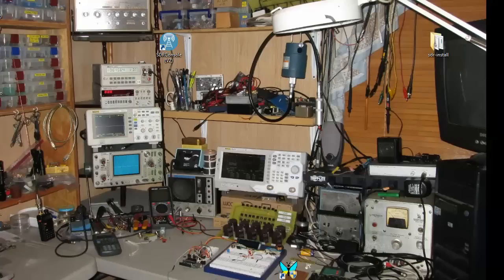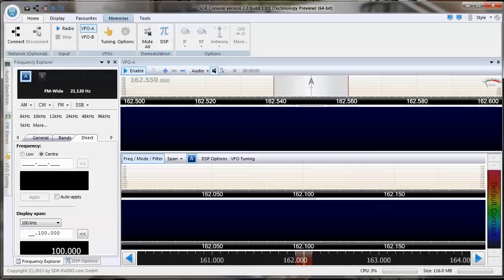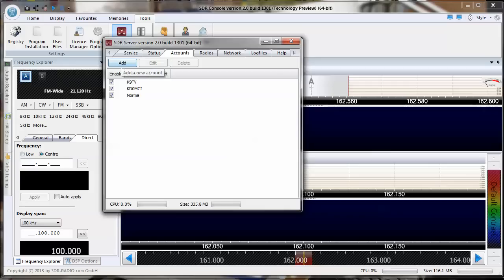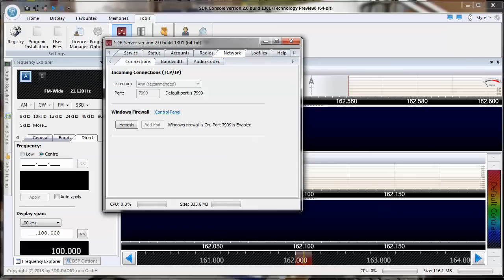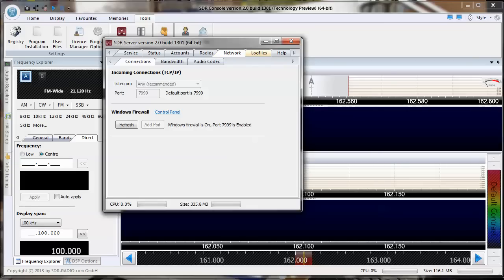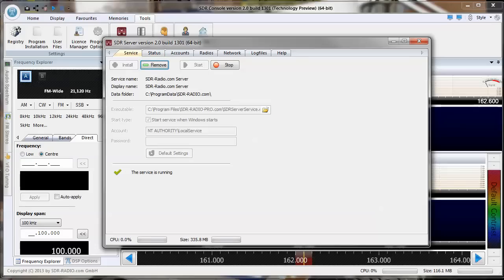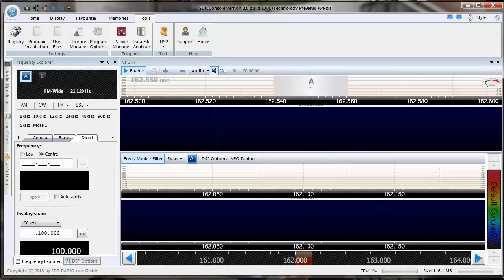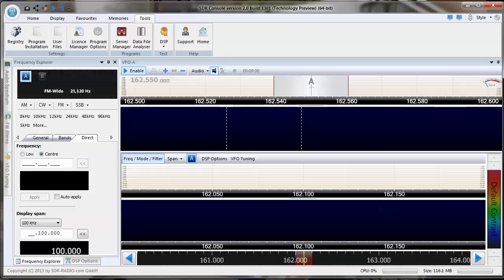SDR Radio Server Setup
Basic walk thru on setting up the SDR Radio software server so that someone can connect to the server from out on the internet and control the receiver at your location.

73

Randy - N2CUA